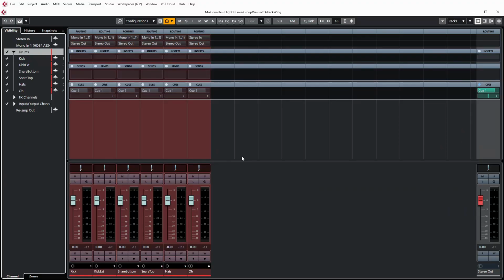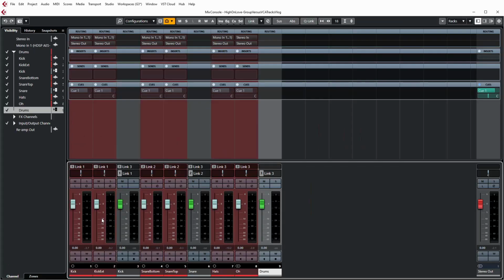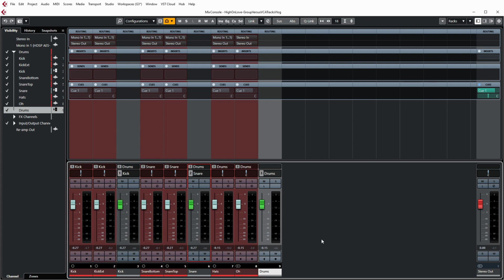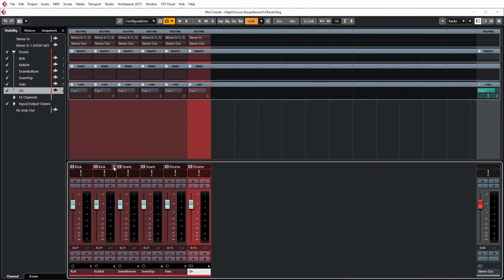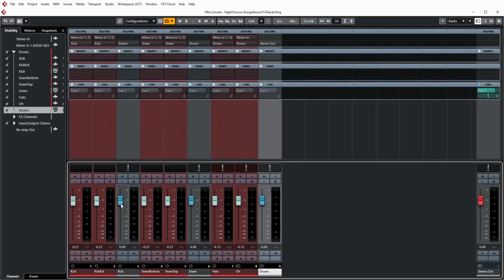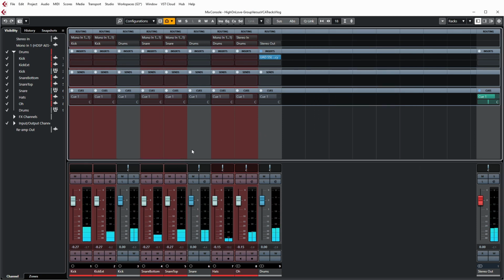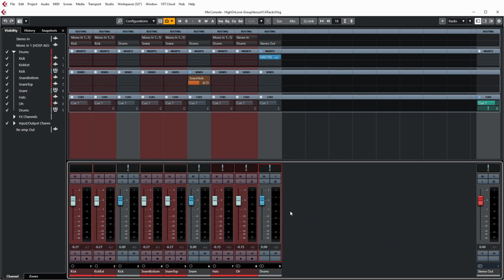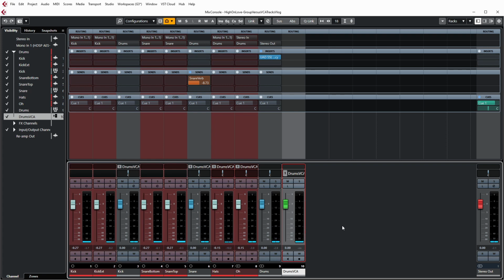Using VCA tracks and group tracks in Cubase in my home studio; which one to use ?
This video shows how I use VCA tracks and group tracks in the cubase projects that I mix in my home studio. It talks a little bit about the history and shows examples of using VCA tracks as well as group tracks. I also talk about the issue with effect send levels when you use group tracks and how i get around that.

00:00 Intro
00:15 Overview
00:53 Background VCA tracks
01:16 Background group tracks
01:46 Cubase demonstration project
03:11 Using VCA tracks
06:59 Using group tracks
09:48 Send FX level issue with group tracks
12:17 Outtro